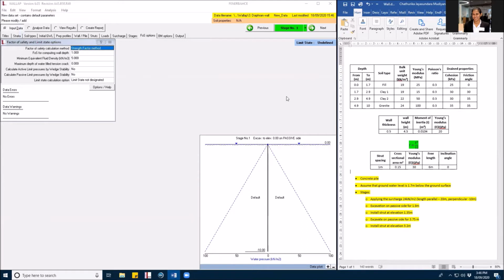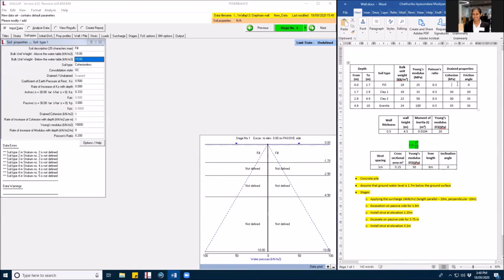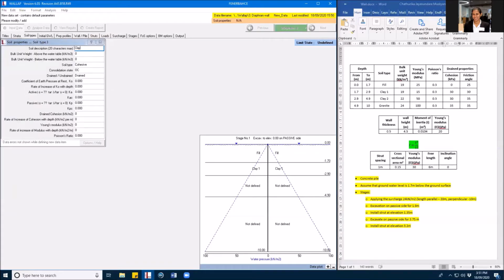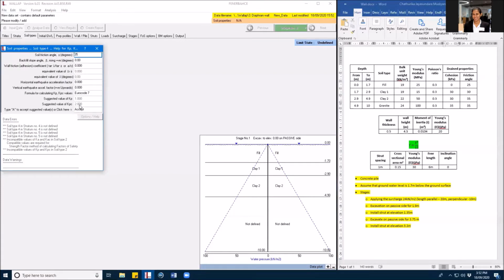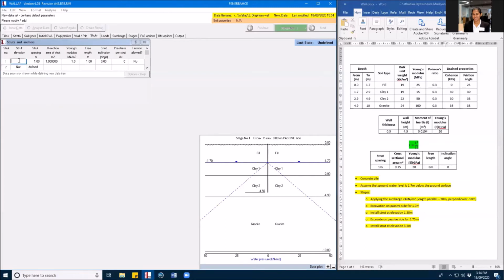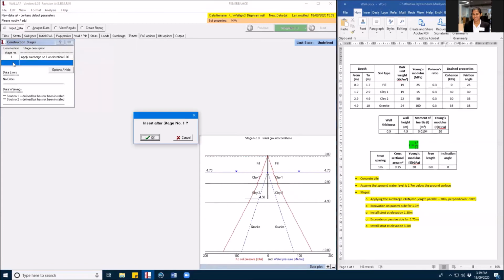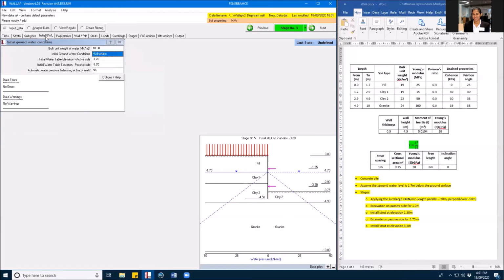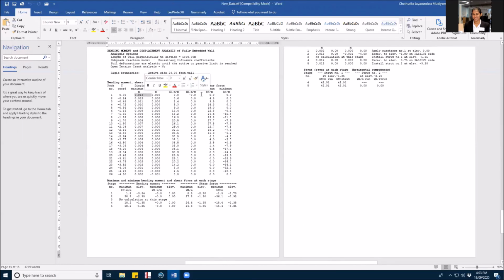WALLAP - Diaphragm wall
Hi all, welcome to my third video on Wallap.
Thanks.